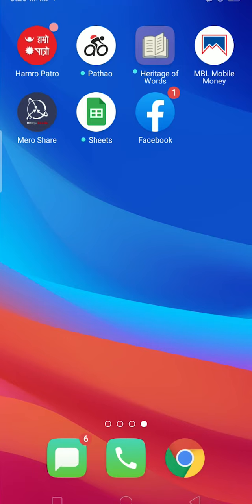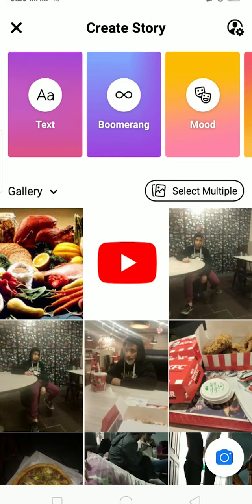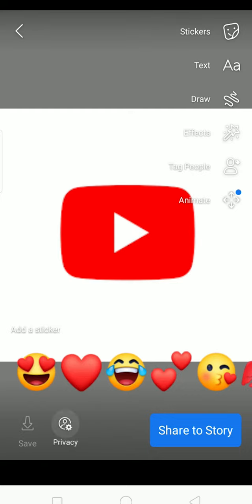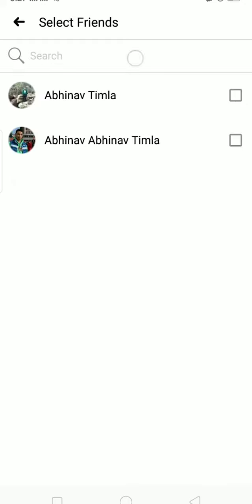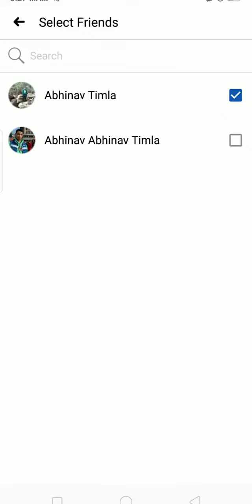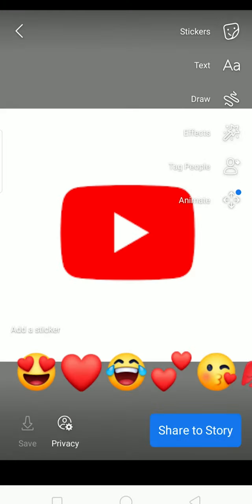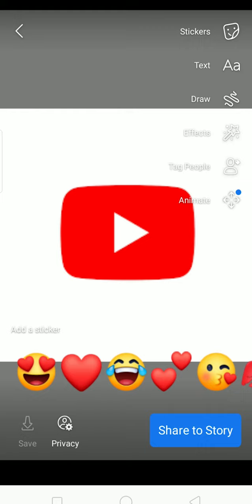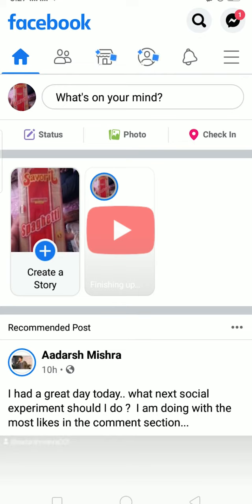How to Block People from Seeing your Facebook Story | Hide Facebook Story From Someone 2021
block someone from viewing your facebook profile | how to stop people from seeing your facebook story 2021 | hide facebook story from someone

This video guides you through step by step process on how you can block people seeing your Facebook story. Just follow some simple steps.

To  block people seeing your Facebook story follow the given steps:
1: Open Facebook on your mobile device
2: Create your story on Facebook
3: Tap on ‘Privacy’ while creating Facebook story
4: Tap on 'HIDE STORY FROM'
5: Select the person from who you are trying to hide story.
Then your Facebook story cannot be seen by that person when you post your story.